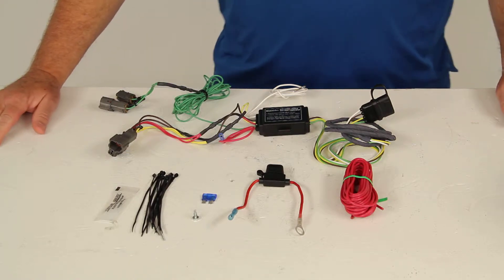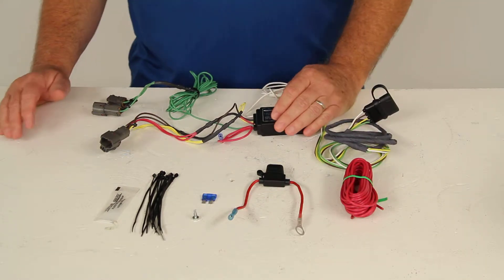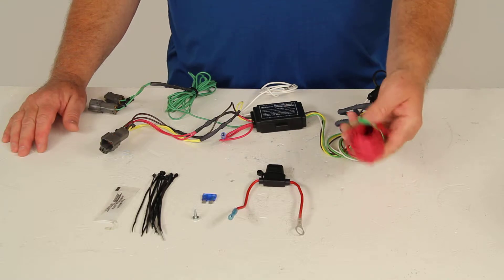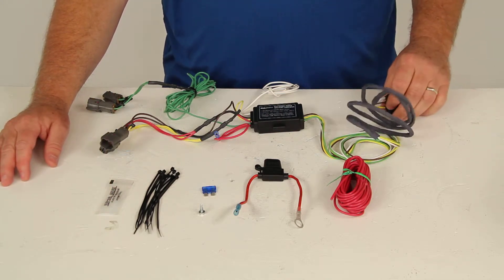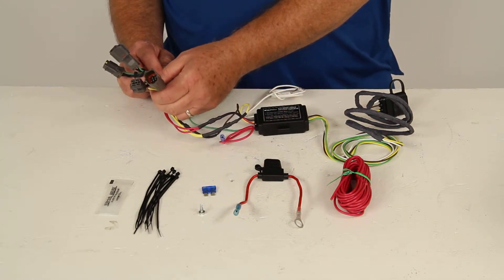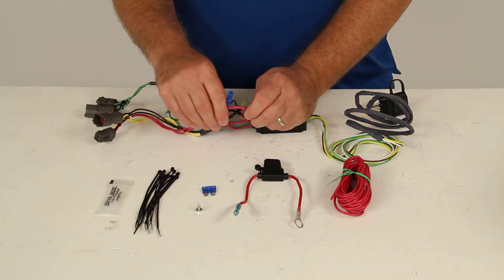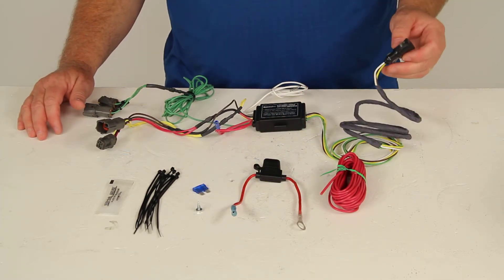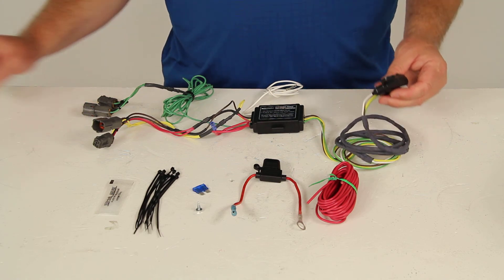etrailer | Hopkins Custom Fit Vehicle Wiring - Trailer Hitch Wiring - HM11143820 Review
Today we're going to review part number HM11143820. This is the Hopkins plug-in vehicle-specific wiring harness with the 4-pole trailer connector. This is a custom fit part number; it is designed to fit the Kia Sorento without the tow package, starting in 2014 models. Now this is a plug-in simple custom wiring kit which will utilize these factory connectors that plug into the back of your taillights. This will allow you to have a four-way at the back of your vehicle, and it will allow you to take your trailer wiring harness, plug into this four way to get your lighting on your trailer. There is no cutting or splicing required. Everything is a plug-in. Now the four-pole connector right here, let me take the dust cap off and you can see it has the nice corrosion-resistant terminals.

Then when you're not plugged into anything and you just put your dust cap back on to protect it, just like that. Now this part does come with everything shown here on the table. Comes with the power converter module and all the wiring attached to it. Comes with an extra length of 14-gauge wire to run the wire from the module up to your battery. Comes with a fuse assembly that when you connect the power wire to your battery you want to have a fuse in there. This will hook up.

Comes with the 15-amp fuse, which is included. Comes with a grounding screw to use to ground the white wire from the module. Comes with some zip ties; the zip ties can be used to take up any slack in this wire. This would be running from the back of your car to the front, so the zip ties will hold the wires up out of the way. it comes with a nice package of dielectric grease, is what you'll want to put on the connector when you plug into your trailer wiring harness. Now basically this powered converter module right here, this will adapt your vehicle's wiring system to work with the trailer.

Basically it will safeguard the vehicle's wiring system by pulling power for the trailer lights directly from the vehicle's battery, so you won't be going through the existing wires in the car, so it will protect your factory wiring harness on your vehicle. Now basically when you go to attach this, what you do is go to the back of your vehicle, and these connectors right here will attach to the back of your . you'll pull the connectors of your taillights. These will plug into that. Basically what will happen is you'll notice there's two sets: this one here with the yellow wires and the connectors will go to your driver side. Then the longer wire, the green wire right here with the connectors, this will go to your passenger side.

Same you plug in these in behind the taillight. Then you'll have the extra wires here that need to be attached. This white wire with the eyelet on it, this is your ground wire. You want to get a good clean ground for the module. If you have an existing screw that's a good clean ground you can use that, or you can drill a hole and use this grounding screw to ground with. The other wire right here, the red wire with the butt connector on the end, this is what is used to attach your extra length of wire here. It's a 14-gauge wire. You'll plug one end to this, run this wire up to the front of your car. The other end you'll plug into that fuse assembly and connect it. Then you'll connect the eyelet of this assembly to the battery. Then you'll go ahead and put your 15-amp fuse into the socket there and close it up. That way you'll have a fuse in your system that will protect that wiring directly to the battery. Then once that's all done you're pretty much ready to just hook up your trailer wiring harness to this and you're ready to go. It's pretty simple setup. The only thing involved time-wise would be running this length of wire from the back of your car to the front, but otherwise it's a very simple installation. On this module itself, a few specs on it. The maximum amperage this will accept on stop or turn lights is three amps per circuit. On the taillights it would be six amps. That should do it for the review on part number HM11143820, the Hopkins plug-in vehicle-specific wiring harness with the 4-pole trailer connector. .